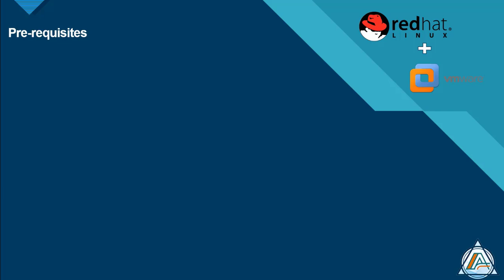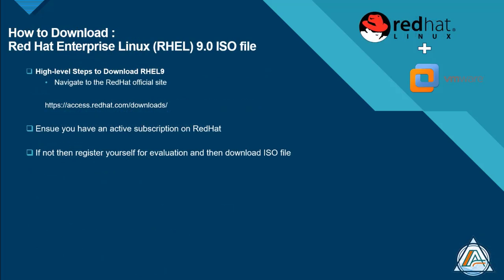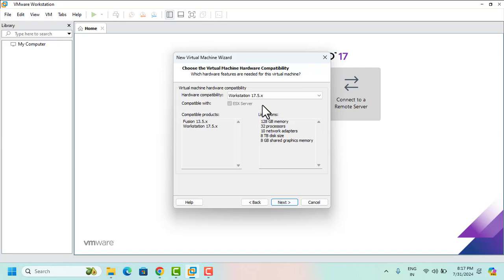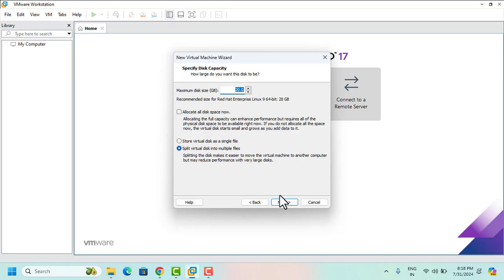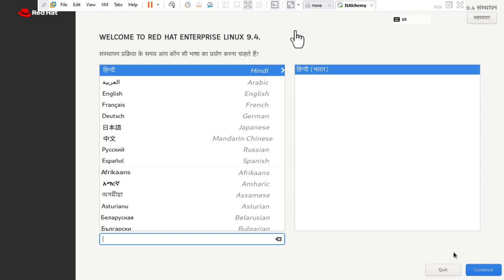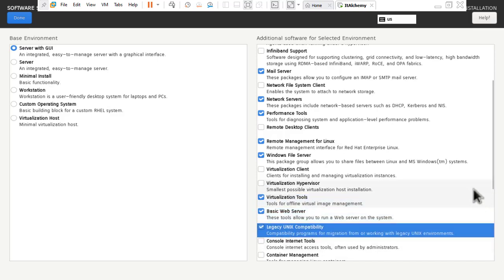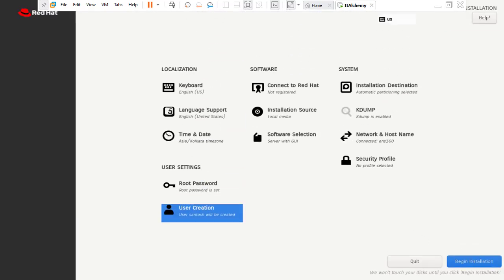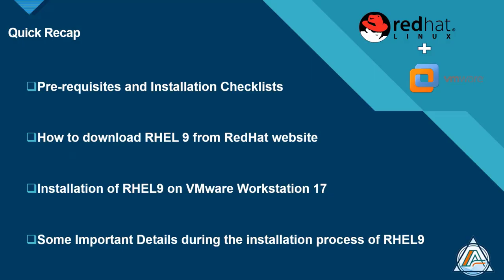Beginner's Guide: Red Hat Enterprise Linux 9 on VMware Workstation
A beginner-friendly, quick and easy guide to setting up Red Hat Enterprise Linux 9 on VMware Workstation.

This tutorial gets straight to the point, helping you get your system up and running in no time.

We simplify the process so even first-time users can follow along.
Start your Linux journey with ease!